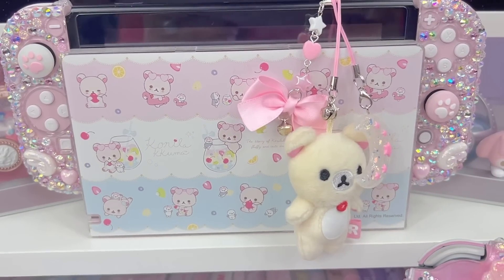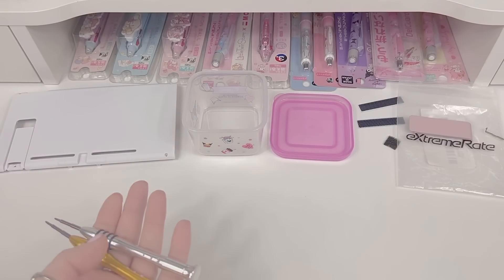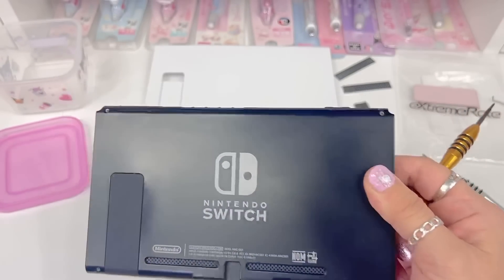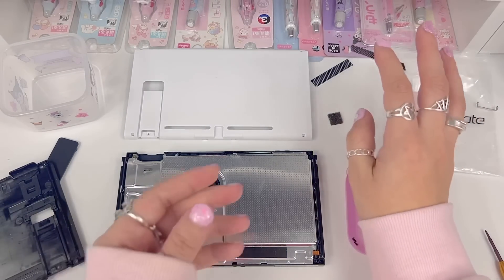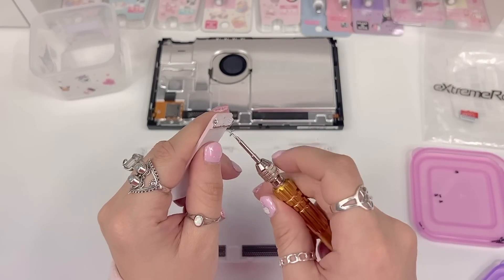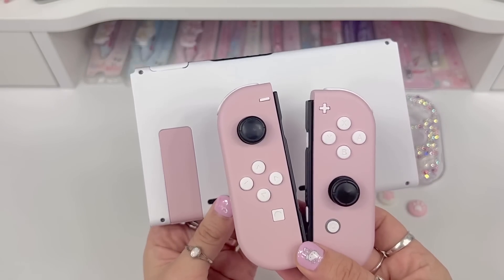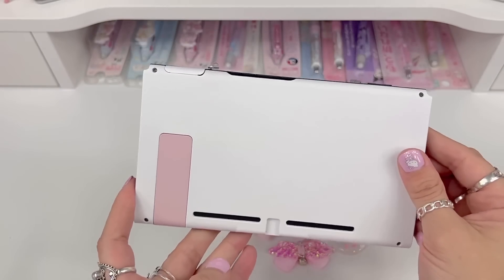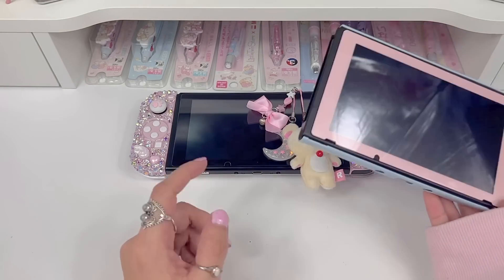Custom Nintendo Switch Shell Replacement & Makeover - Extremerate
Front Plate
Color Screen Protector
Joy Con Shell